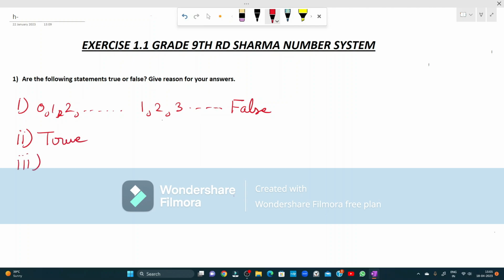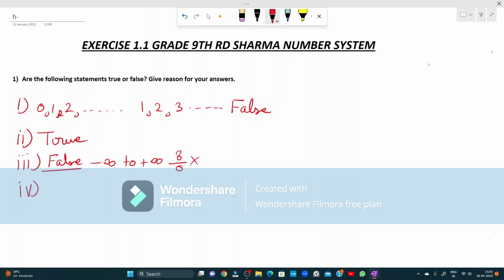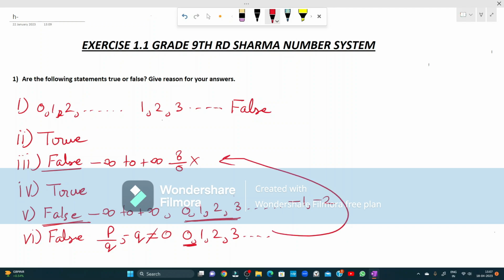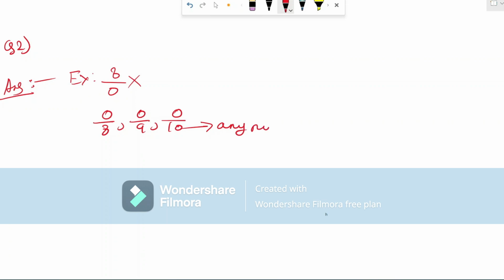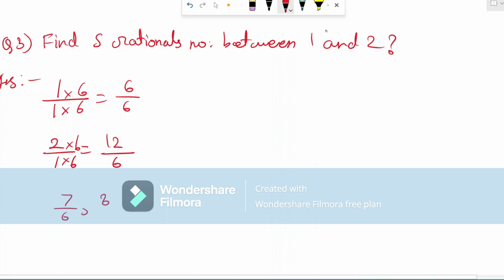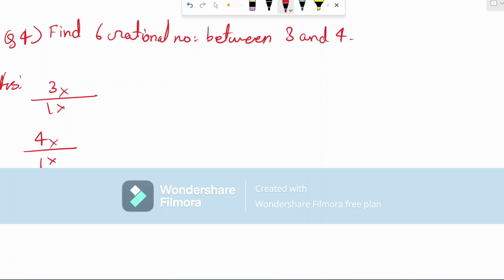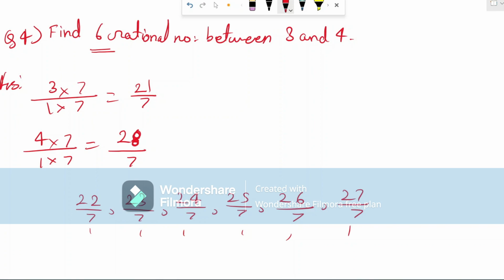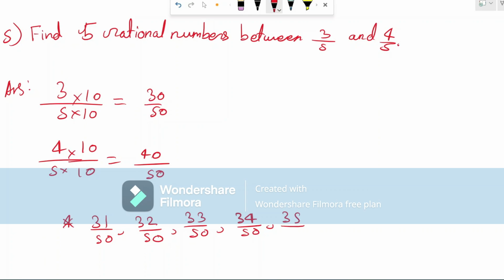Number System 9th 1.1 Exercise All Questions!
In this video, we're going to learn number system 9th grade rd sharma. This is an exercise to help you practice your number system skills.

The number system is a crucial skill for success in math, and this exercise will help you practice your number system skills. This exercise is designed to help you practice solving problems, and it will help you learn how to use the number system. So check it out, and let us help you improve your math skills!